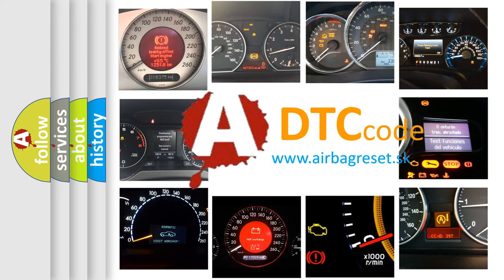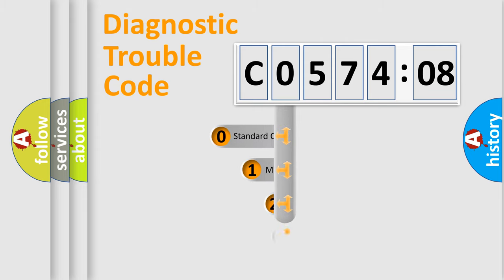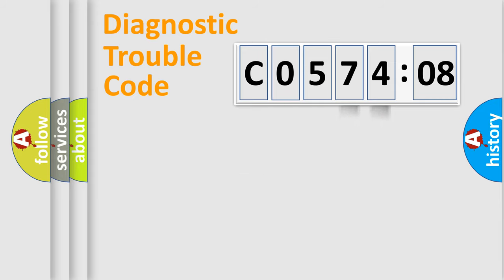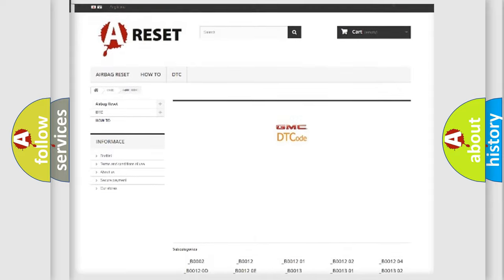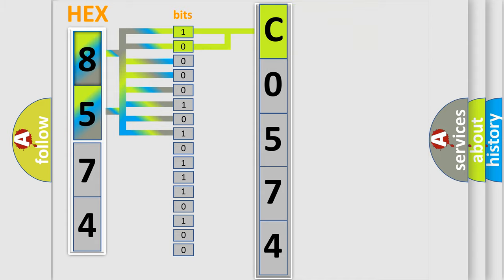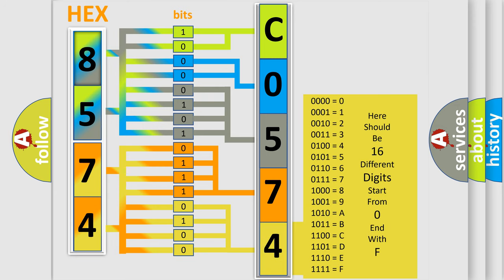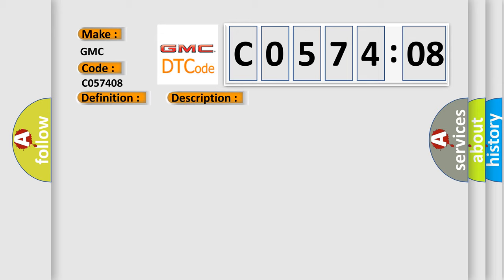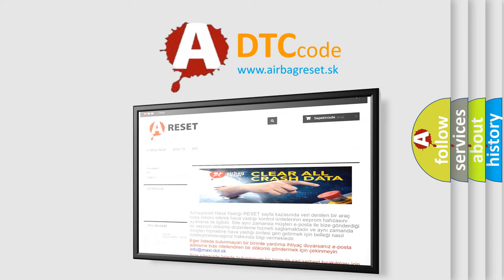DTC GMC C0574-08 Short Explanation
Contents:
0:21 Basic DTC analysis according to OBD2 protocol standard.
1:48 Insight into programming
2:58 A diagnostically understandable description of the Diagnostic Trouble Code
3:05 Basic error definition

Make:
GMC
Code:
C0574 08
Definition:
Invalid Data Received From Vehicle Dynamics Control Module
Description:
Cranking,noSupply voltage,&gt;7 V or 27 V
Failure Type: